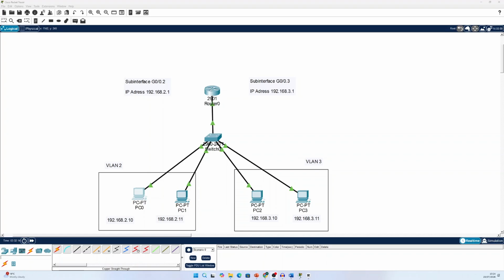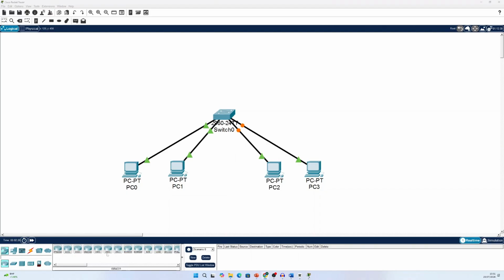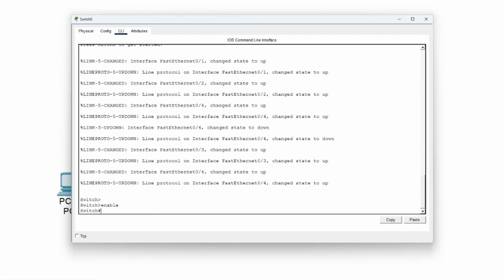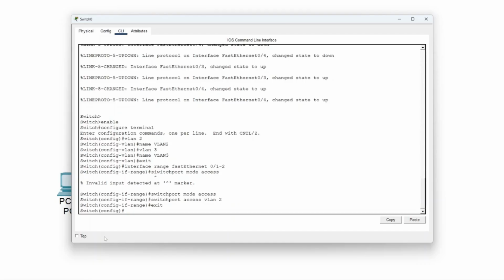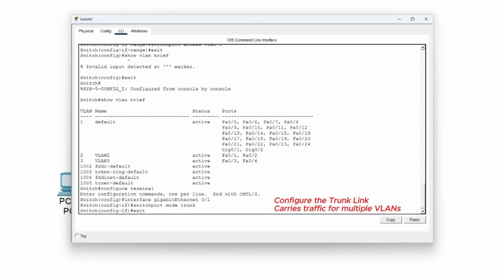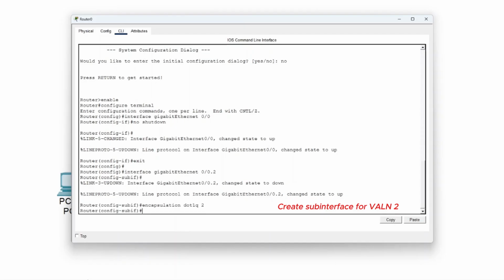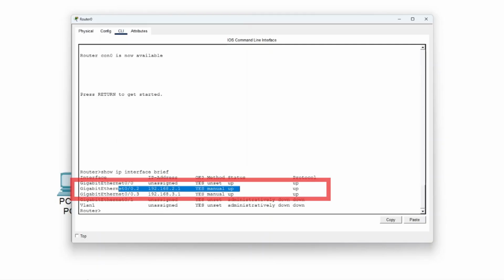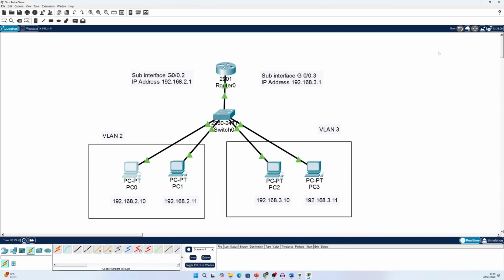Inter-VLAN Routing in Cisco Packet Tracer | Router on a Stick Tutorial | Part 7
In this tutorial, you'll learn how to configure Inter-VLAN Routing using the Router-on-a-Stick method in Cisco Packet Tracer.

You'll configure a trunk link between a Cisco switch and a Cisco router, create router subinterfaces, assign IP addresses, configure default gateways, and test connectivity between devices in different VLANs.

By the end of this video, you'll be able to:

* Configure a trunk link between a switch and a router
* Configure router subinterfaces
* Use 802.1Q (dot1Q) encapsulation
* Configure default gateways for each VLAN
* Test Inter-VLAN Routing using ping
* Understand how devices in different VLANs communicate through a router

⏱️ Chapters

00:00 Introduction
00:40 Add PCs, Switch, and Router
01:50 Configure IP Addresses on the PCs
02:37 Configure the Switch
05:13 Configure the Trunk Link
05:49 Configure the Router
08:25 Configure the Default Gateway on the PCs
09:06 Test Inter-VLAN Routing